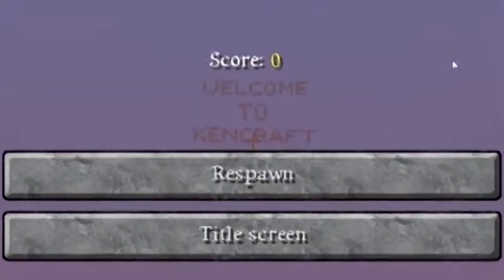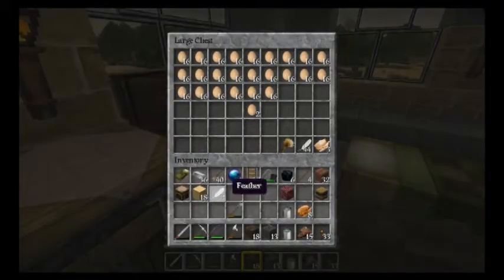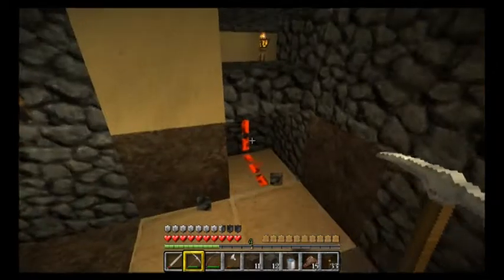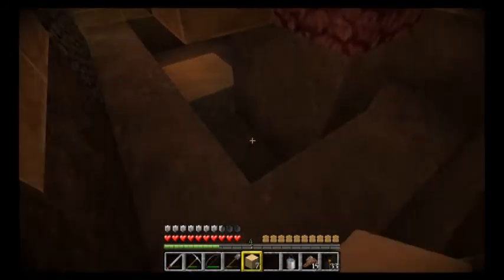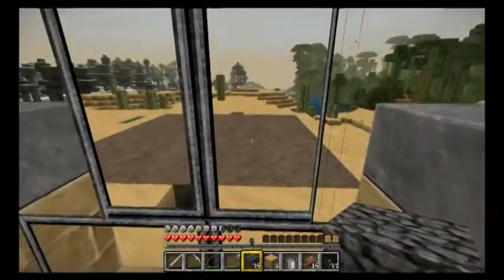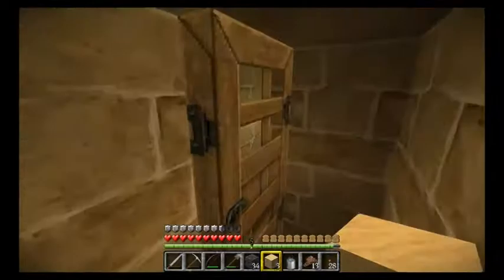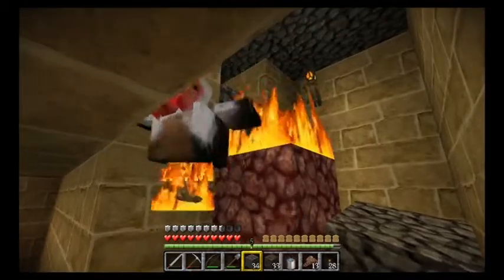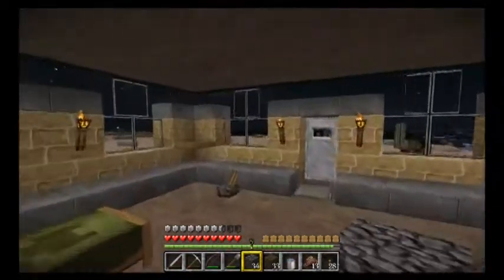Minecraft Let's Play: 18 Chicken Farm Finale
In this episode I finally finish the chicken farm! (for real this time lol) But how well will it work... you'll just have to watch to find out :P